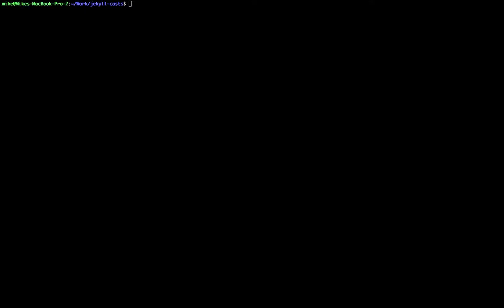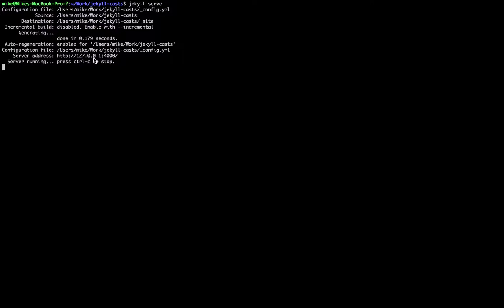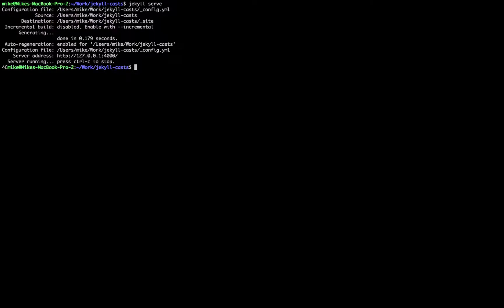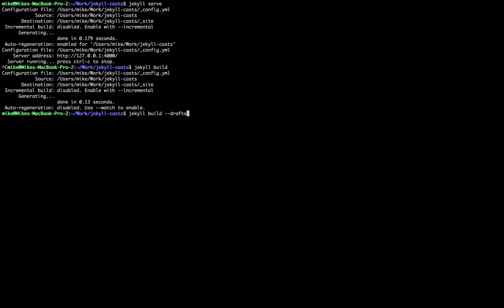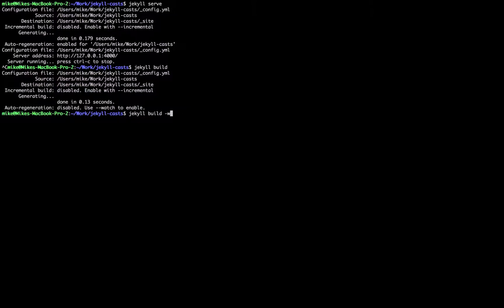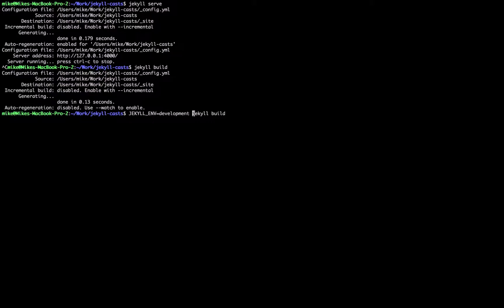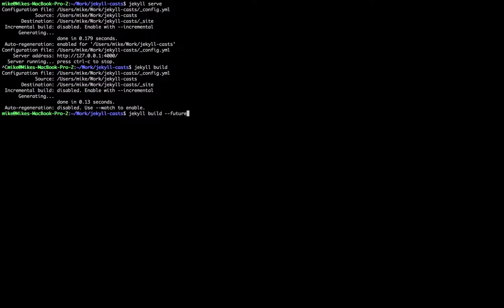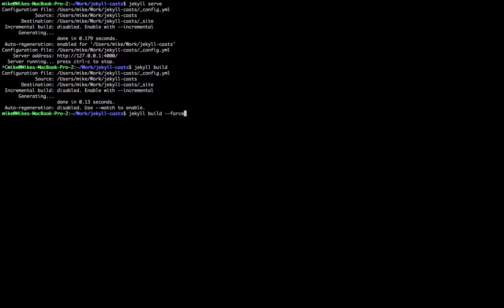Running Jekyll - CloudCannon Casts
How to get Jekyll to build your site.